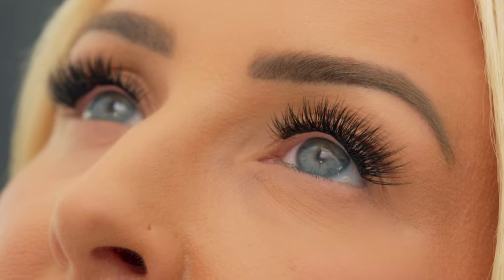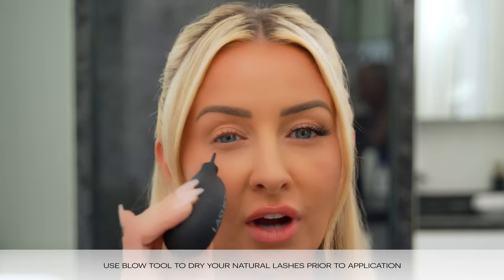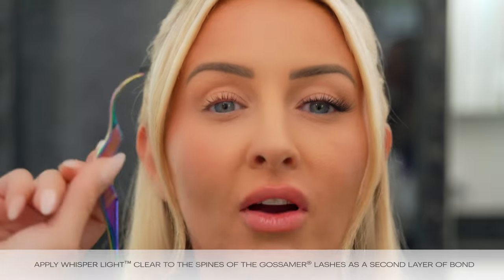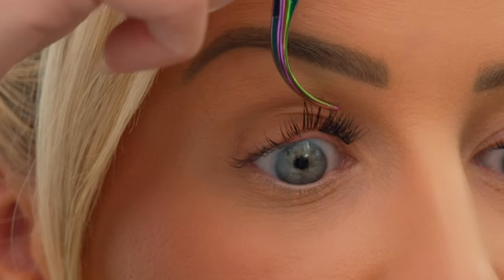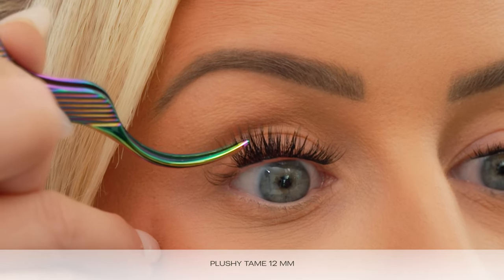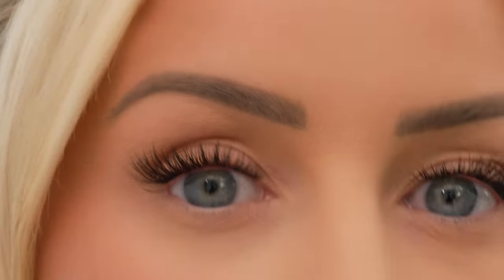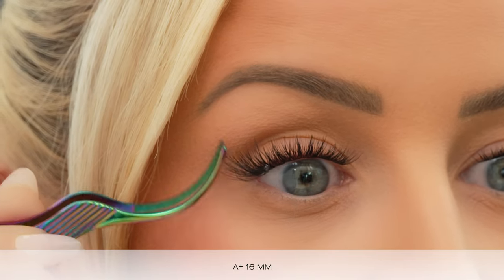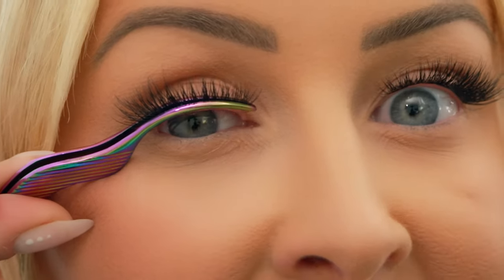How to Elongate the Eye | Lashify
Learn how to elongate your eye for a perfect tapered wing with our Plushy Tames and the Plus+ Gossamer® lashes!

*You can choose a Control Kit in styles A, B or C.
A- Amplify Thinnest Fiber with the least amount of curl
B- Bold Thicker fiber with a soft curl. “Think two coats of mascara without the clumps”
C- Curl Thin fiber just like the A gossamer with the more curl

Great add ons for Prep and Removal (These are not necessary in order to successfully apply the system):

Customer Service:
If you have any questions or concerns regarding your order, account or product you can always reach out to our customer service team for assistance. They are always happy to help.

1:1 service:
A complimentary 20 minute troubleshooting video call session with a Lashify Educator. Our Educators assist in providing feedback and direction to improve your Gossamer® application and technique. Available only to Lashify clients who already own the Control Kit™ or any of Lashify's patented system.